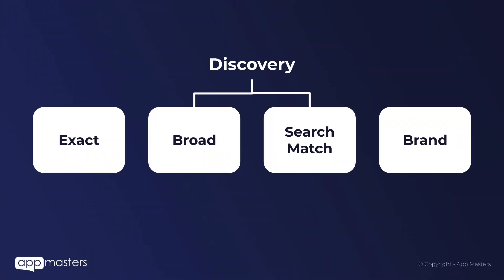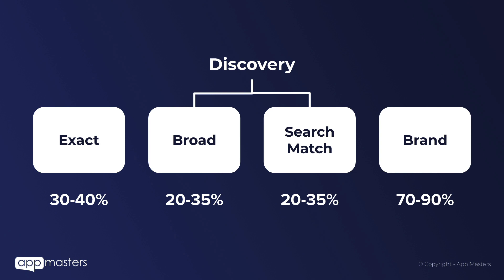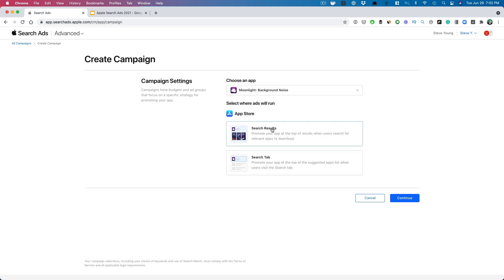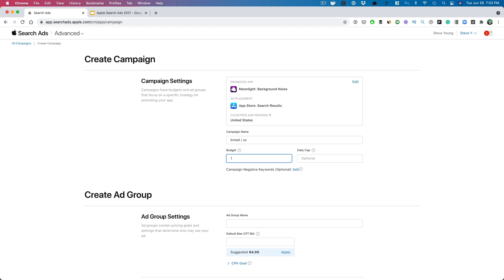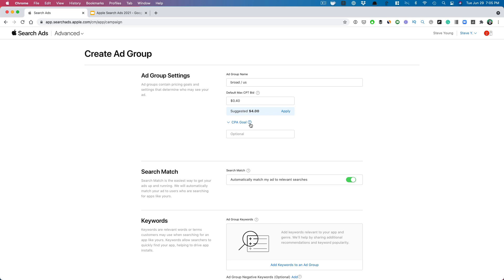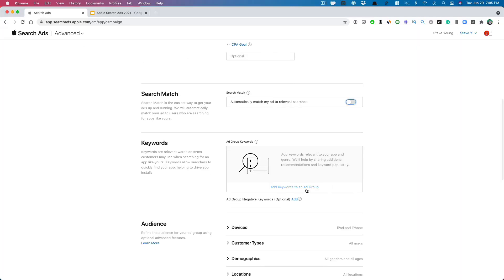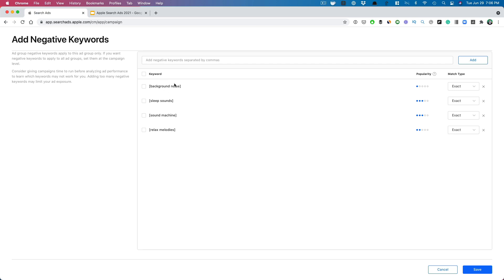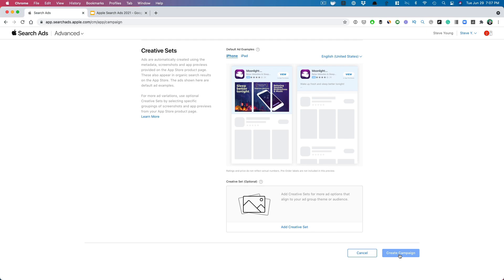How to Scale Apple Search Ads (Part 2/3)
In this video, I'm going to show you how to set up the two Apple Search Ads campaigns that will really allow you to scale.

Highlights:
00:35 - The general campaign structure
01:46 - Setting up the campaign
02:28 - Setting the budget/test budget
03:00 - Knowing what you can afford depending on your cost-per-acquisition goal
04:21 - Adding keywords as well as the ad group negative keywords
05:49 - Setting up the search match campaign